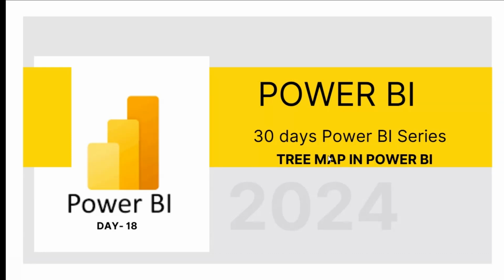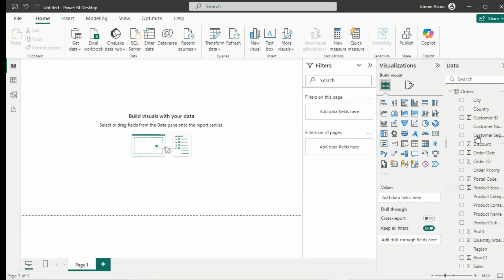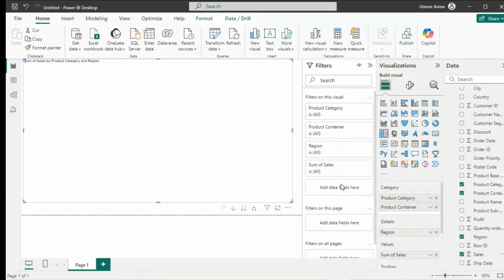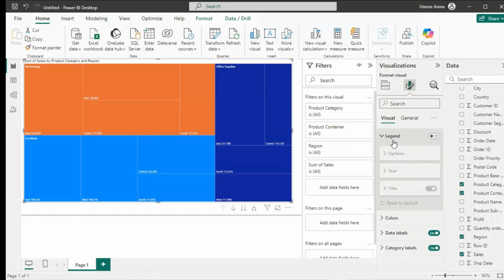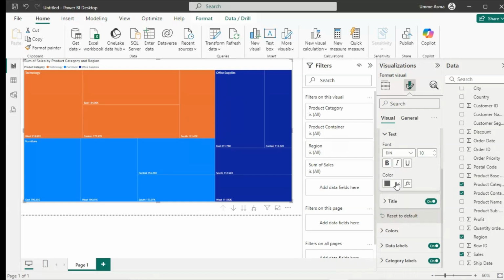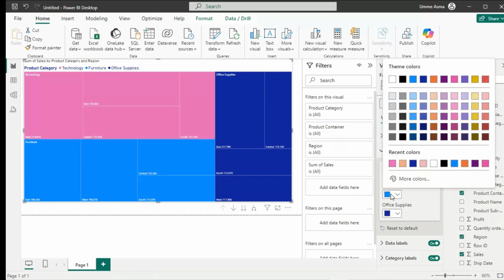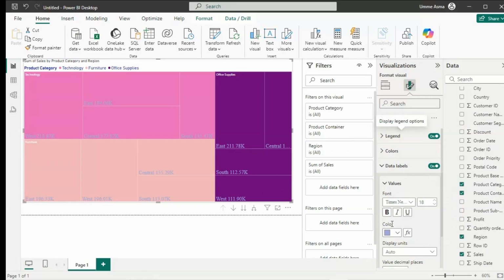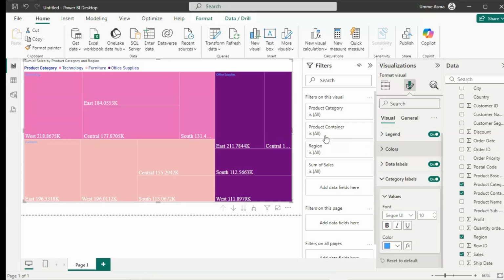DAY 18 POWER BI SERIES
🌟 Welcome to Day 18 of our 30-Day Power BI Series! 🌟

In today's video, we dive into Tree Maps, a powerful visual for showcasing hierarchical data in Power BI. Whether you're analyzing sales by region, product categories, or any other hierarchical dataset, tree maps make it easy to understand proportions and relationships at a glance.

📌 What You'll Learn:

What are tree maps and how they work.
When and why to use tree maps.
Step-by-step guide to creating and customizing tree maps in Power BI.
Pro tips for designing impactful visualizations using tree maps.
🚀 By the end of this session, you’ll be able to add this versatile visualization to your Power BI dashboards with confidence!

💡 Missed any videos? Catch up here: [Playlist Link]